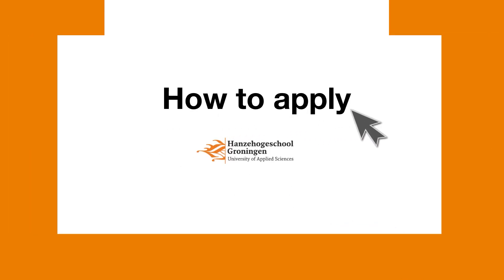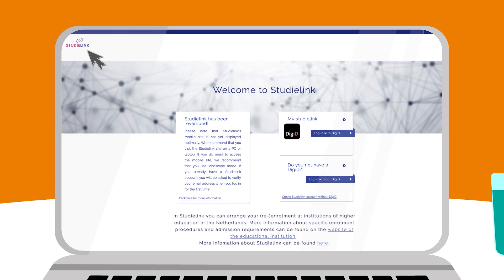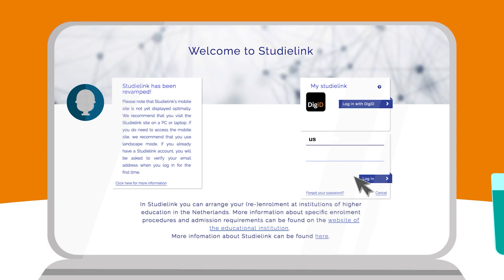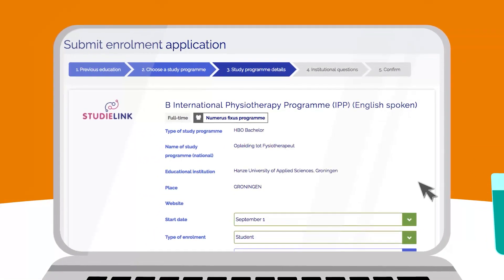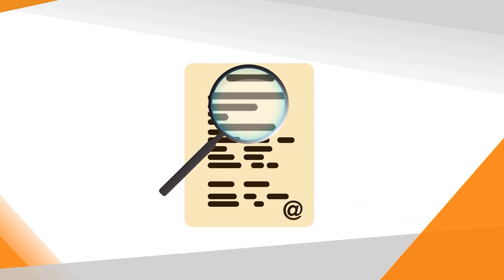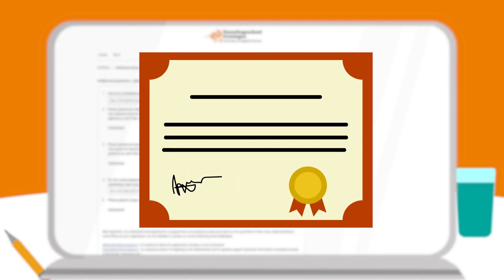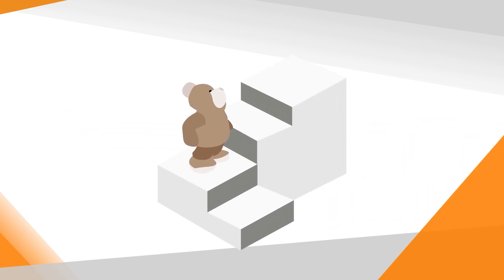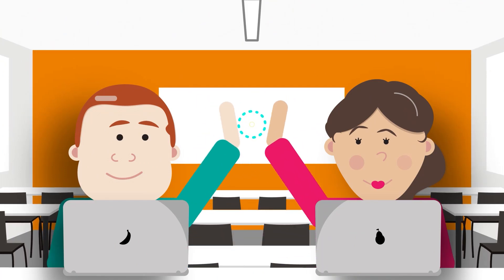How To Apply EU 2023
Do you want to know more about the Hanze University of Applied Sciences?